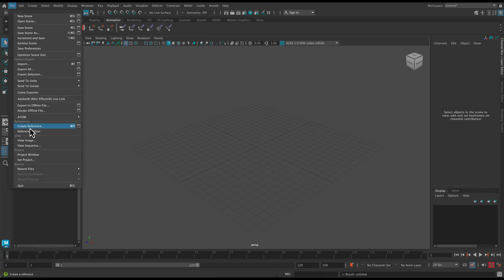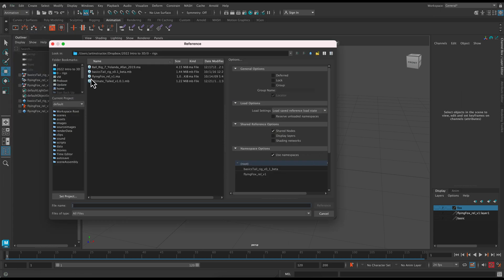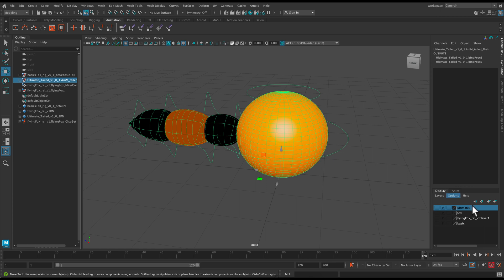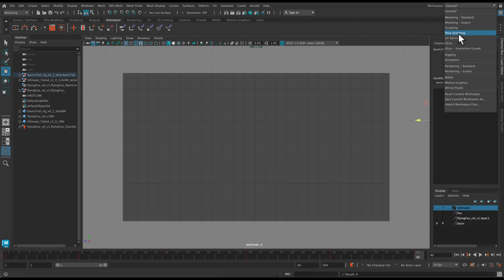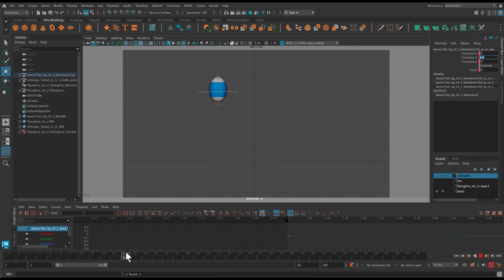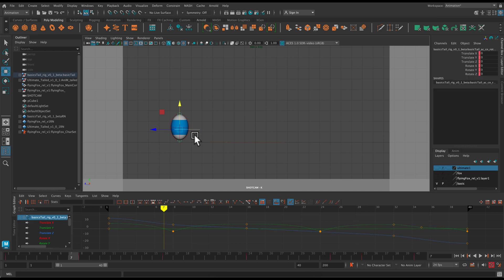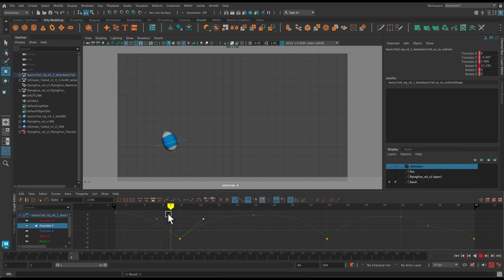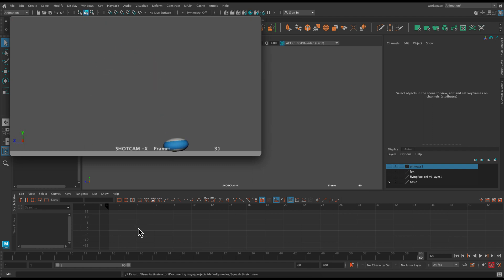Ball Bounce with Squash and Stretch - Maya Demo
Hey Class,

This is a short intro into squash and stretch. The first 5 minutes are where I go over your options for rigs, so if you have chosen yours, please skip ahead!